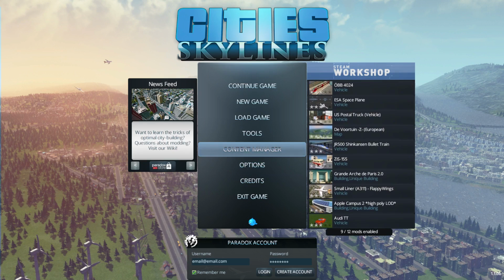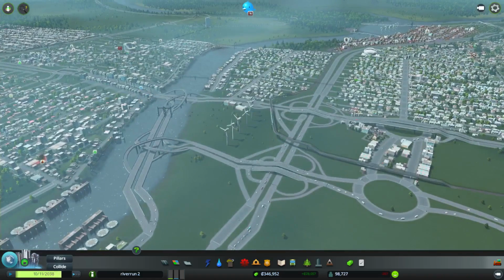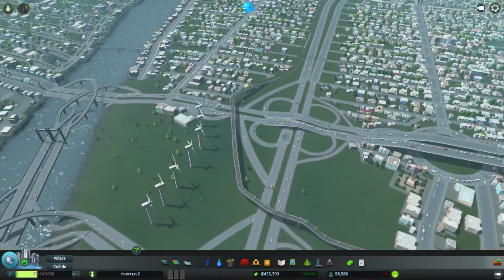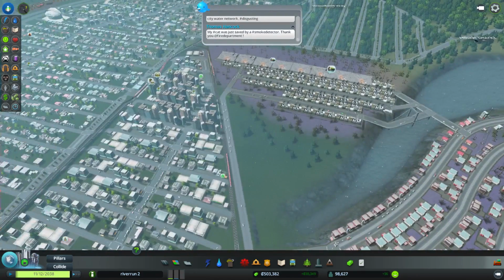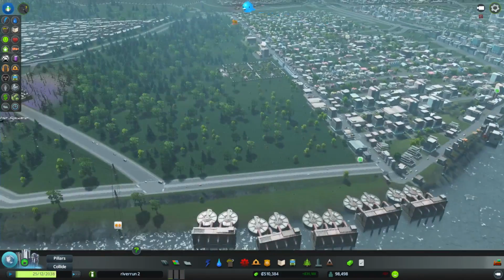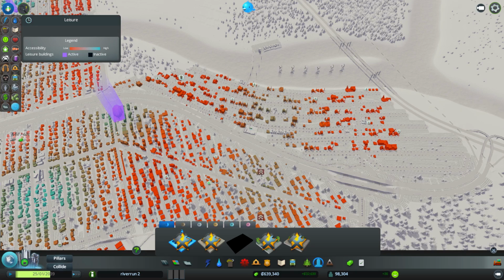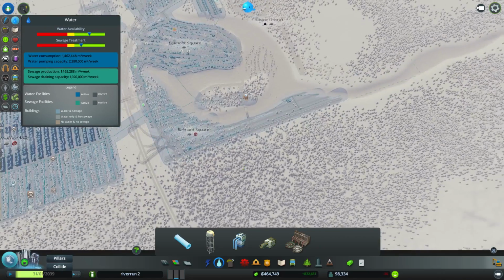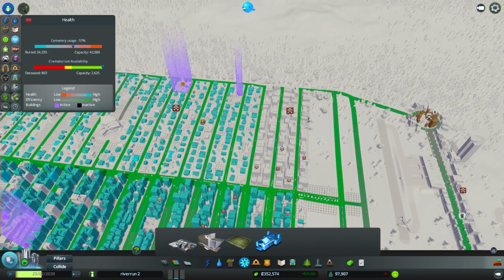Lets Play Cities Skylines!: S0EP1 - A Tour & Mods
Cities: Skylines is a city simulation game, well thats what they say, its mainly a transport routing simulator!

GAME INFORMATION:

Game: Cities: Skylines

Developer/Publisher: Colosal Order LTD/Paradox Interactive